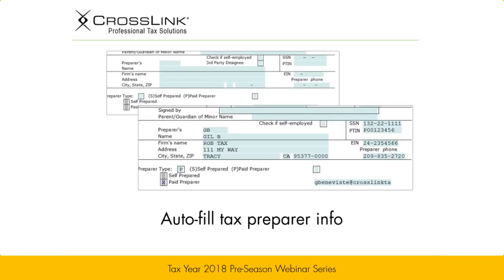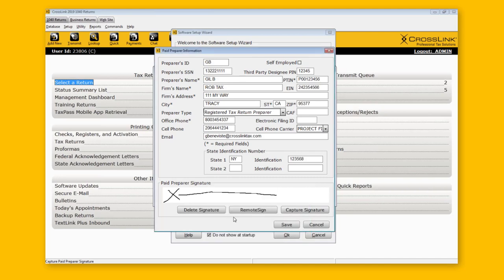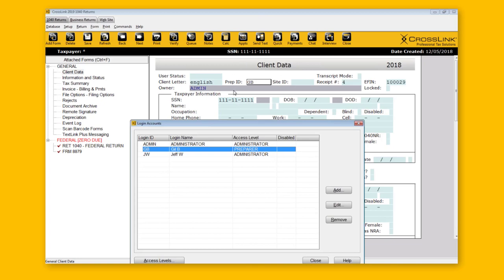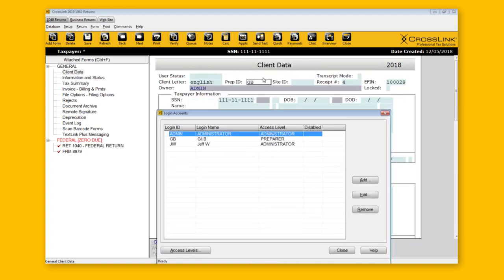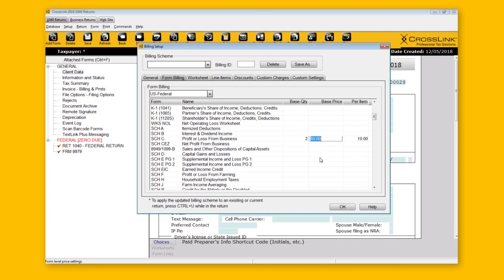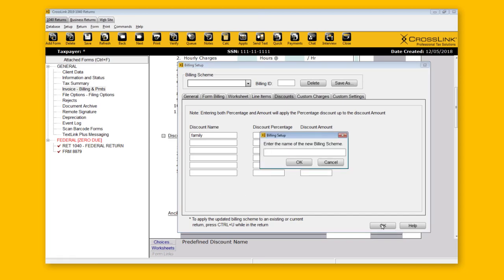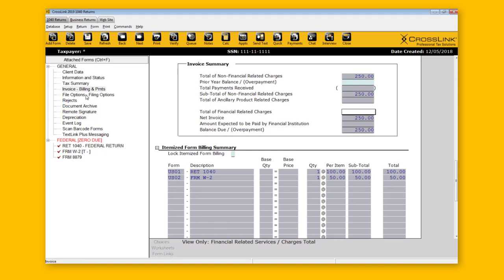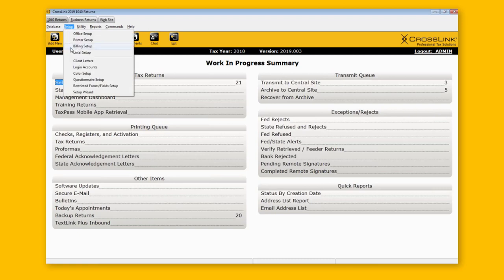Setting up Your Preparers and Billing for Success in CrossLink 1040 Desktop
A 45-minute webcast addressing set up of a tax professional's billing and preparer information. By taking advantage of this webcast, an owner can be assured their CrossLink software is properly configured for their specific business – before the tax season starts. Simply put, having billing and preparer information properly entered into the program equates to both better earning potential and improved efficiencies.